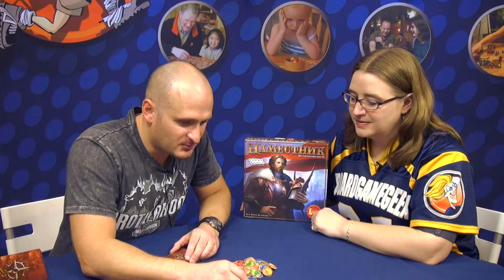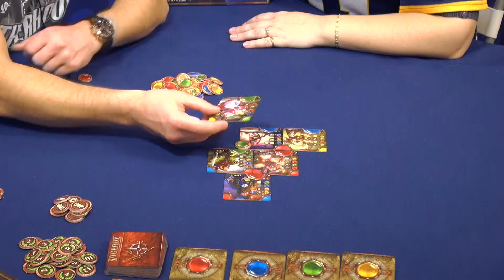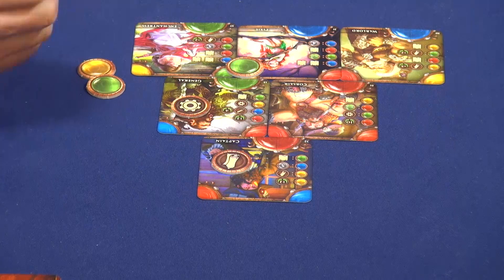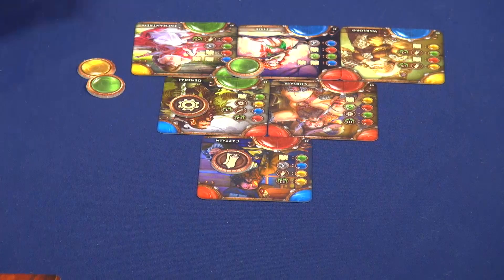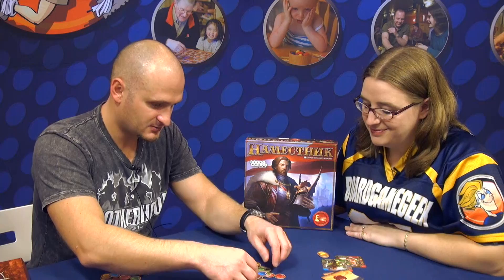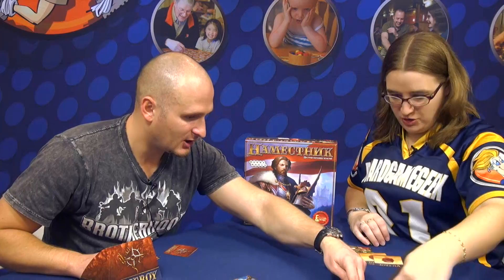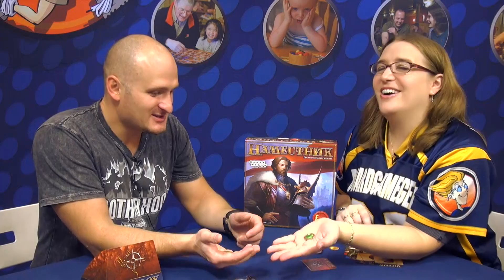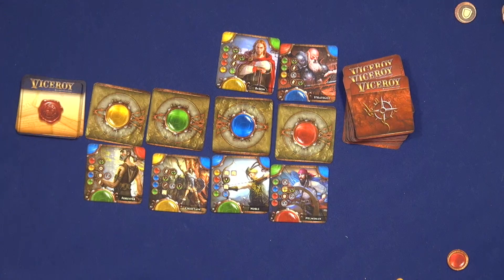Viceroy overview — Spiel 2014